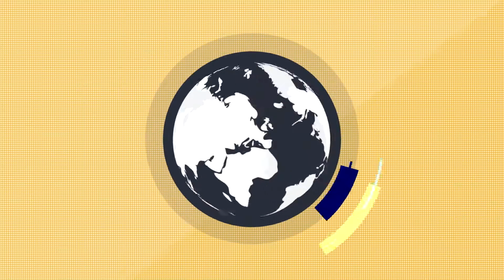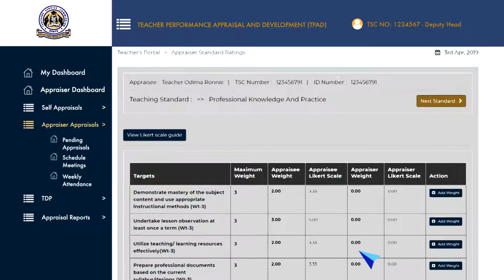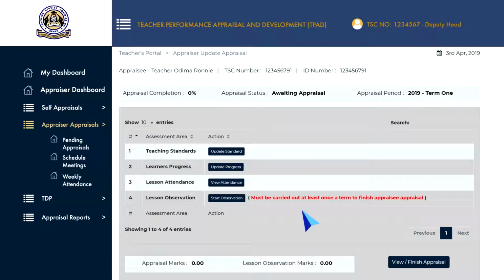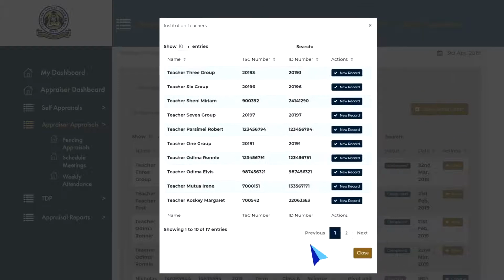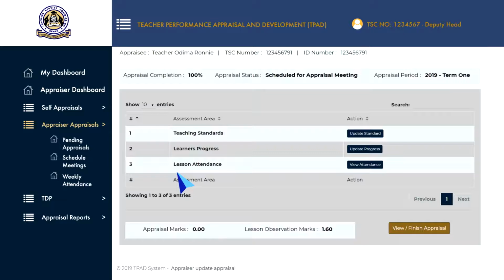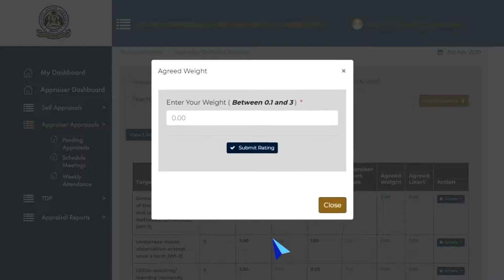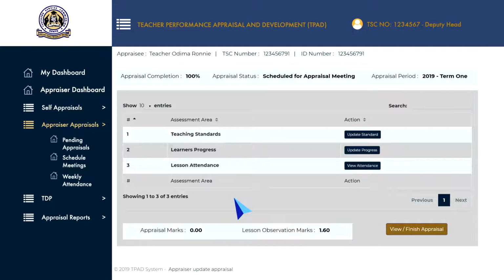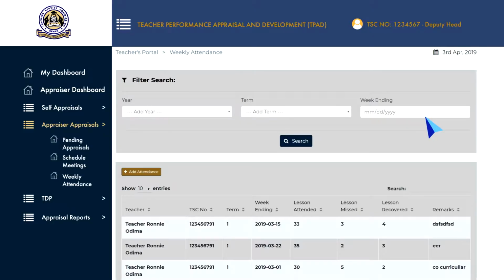TPAD Appraiser Appraisal Head Deputy